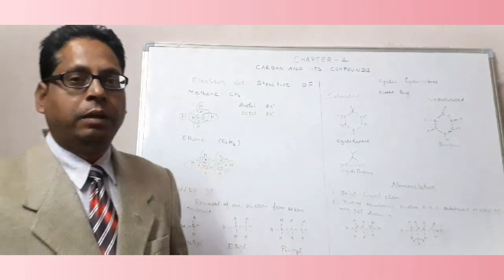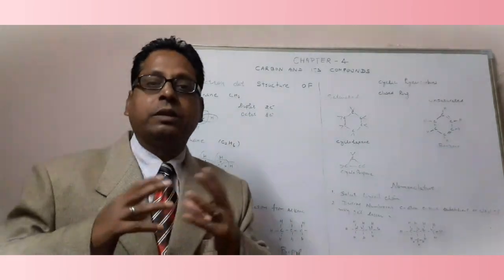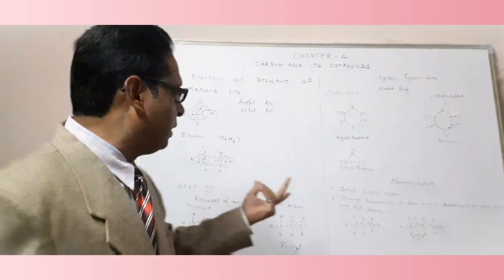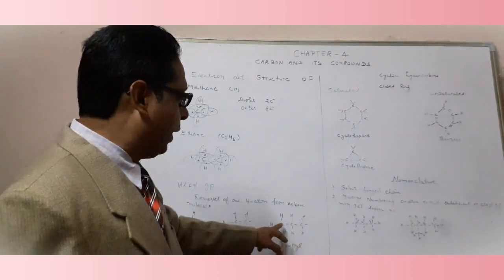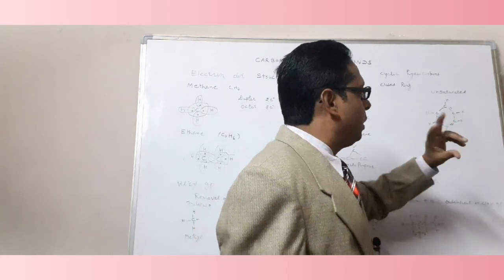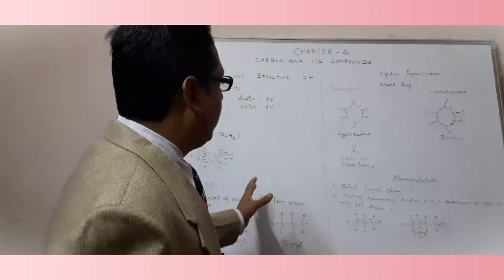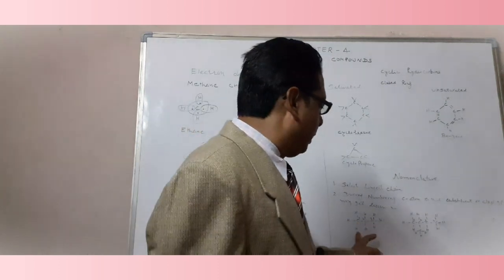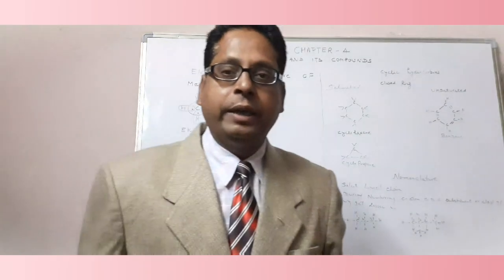CHAPTER-4 CARBON AND ITS CAMPUNDS|LECTURE-2|2020|BY SANJESH KUMAR GUIDE|L.A.H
Also.